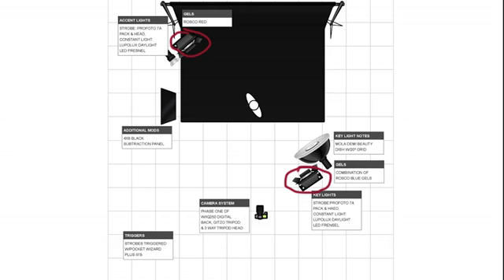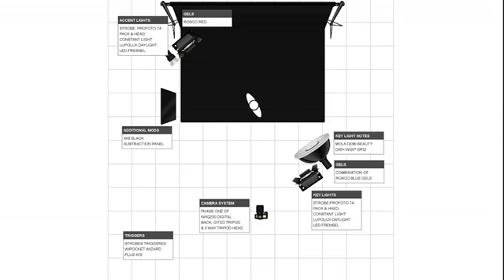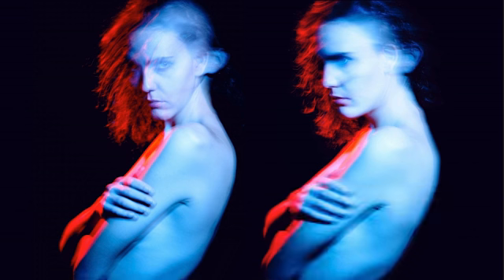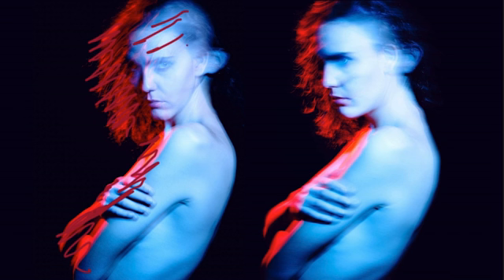Michael Corsentino // Using gels and photography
Welcome to the wide world of gels! First, some background and definitions.

Gels
Gels are thin plastic sheets available in a variety of cut sizes and rolls, and a huge array of specially formulated colors that yield unique and repeatable results. They can be used for both creative and corrective effects, and they work with strobes, speedlights, constant lights or a combination of sources. The variety of gels and their uses is huge, with anything from simple to the wildly fun and experimental, and everything in between.

It Ain’t All Colored Plastic

Cut sheets and rolls of light-modifying materials don’t stop at colored gels. There’s an entire range of diffusion fabrics available as well. These help soften light to give it any of a number of different characteristics. Products include fabrics like Tough Spun.